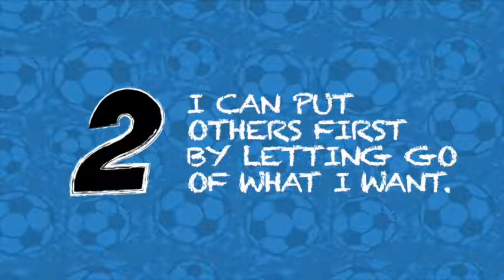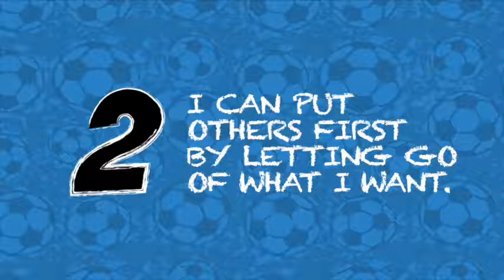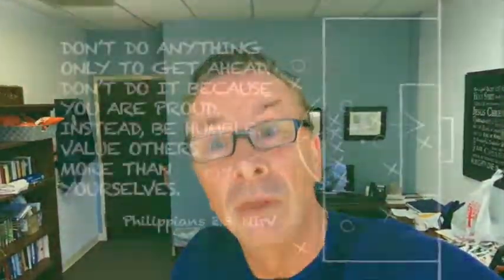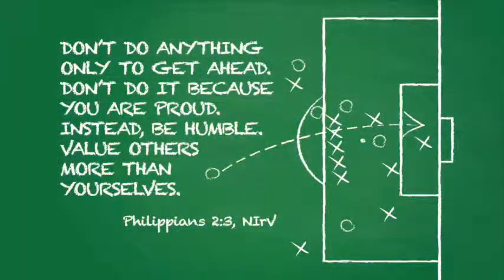252 April Introduction